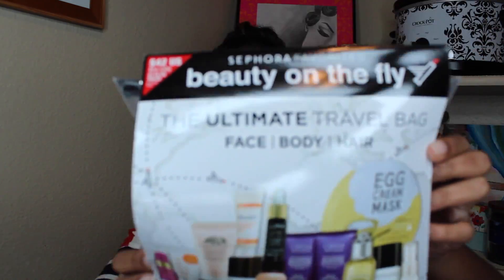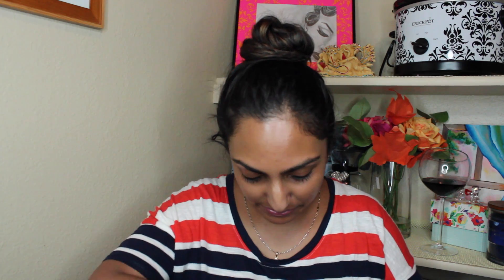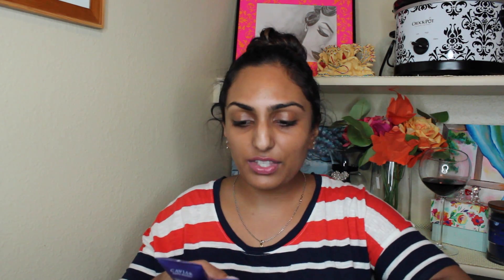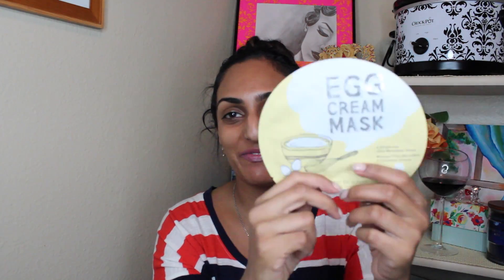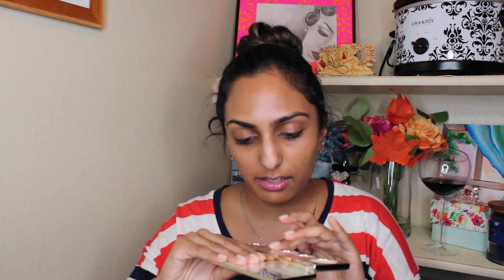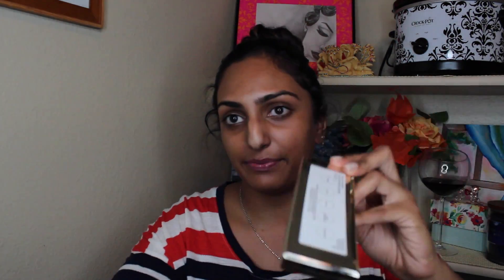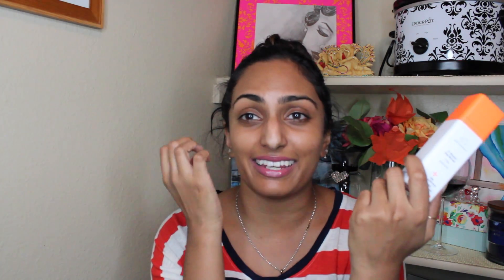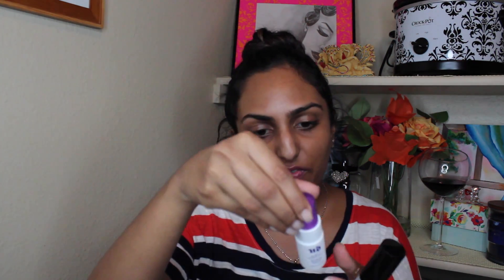sephora haul part 2..sorry its up a little late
xoxo